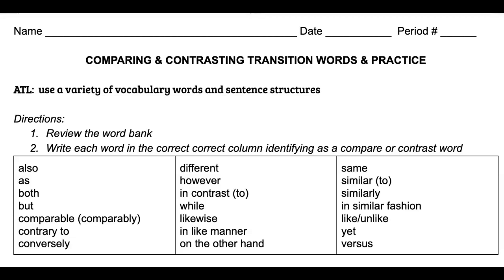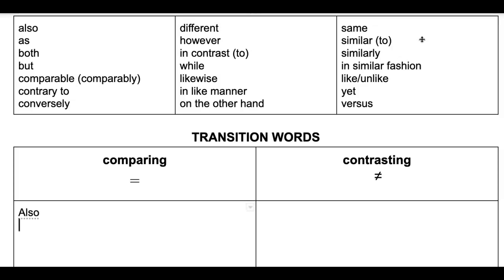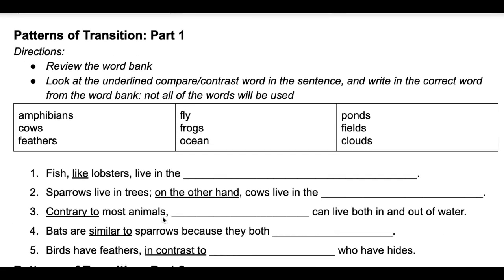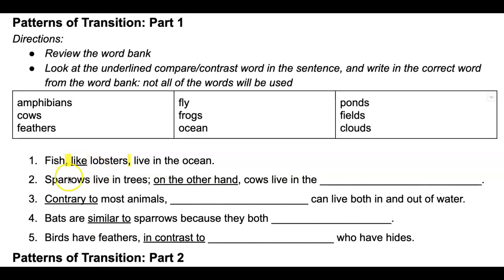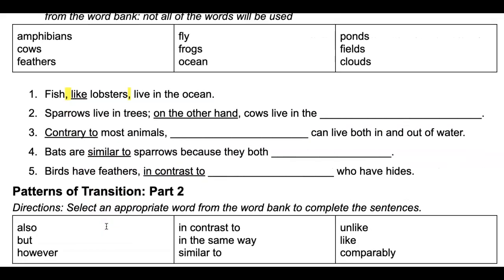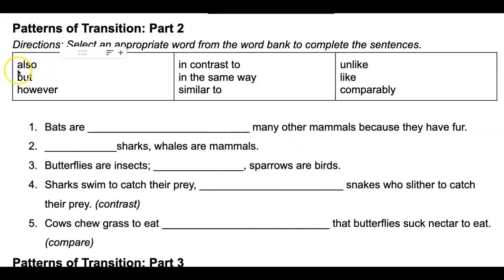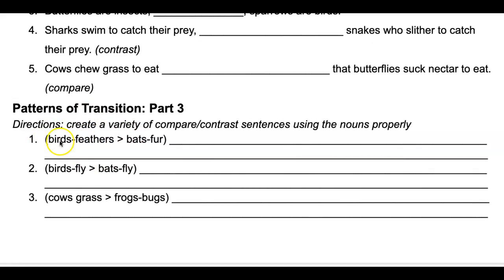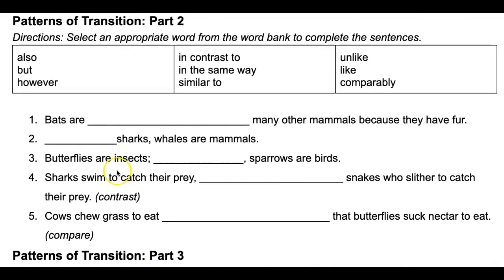Compare & Contrast Lesson